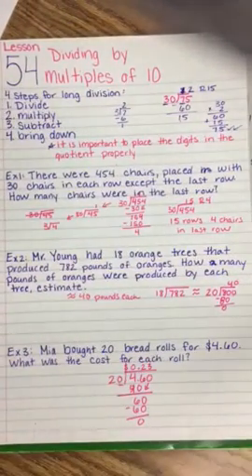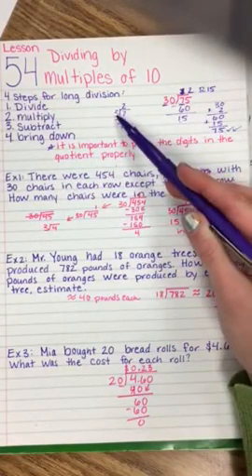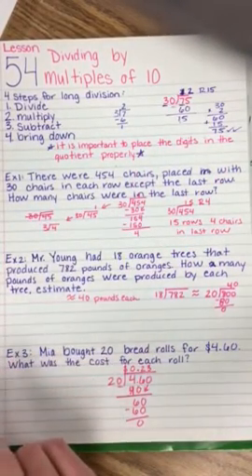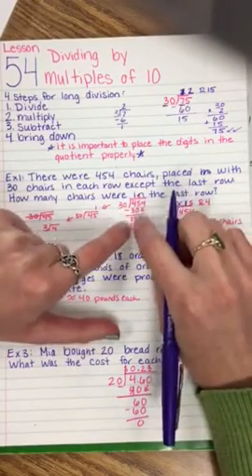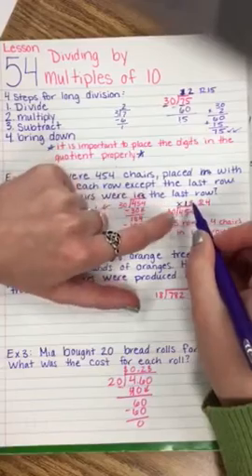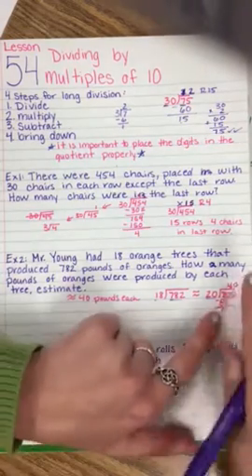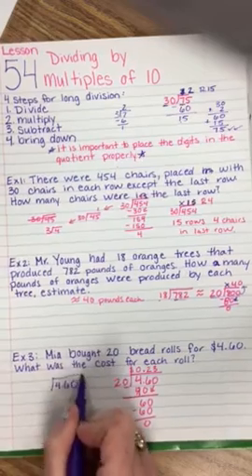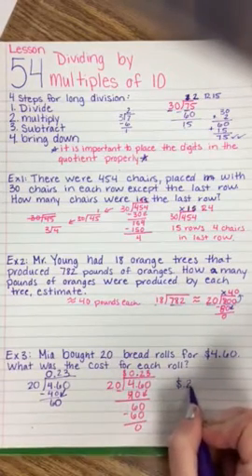Saxon math lesson 54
Dividing by multiples of 10